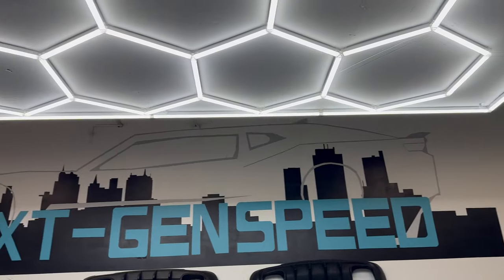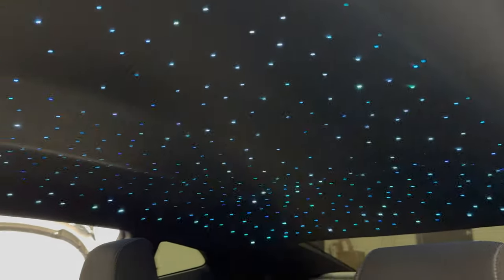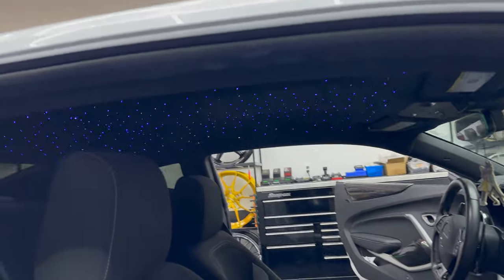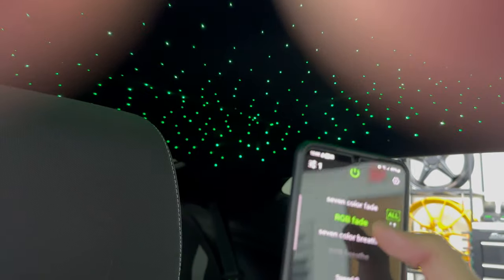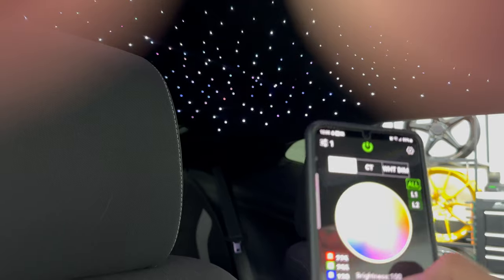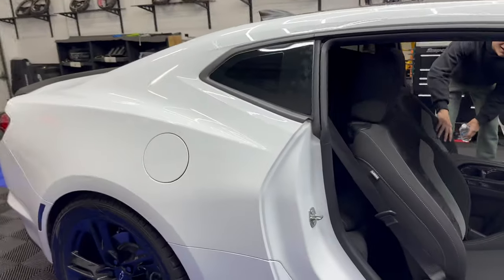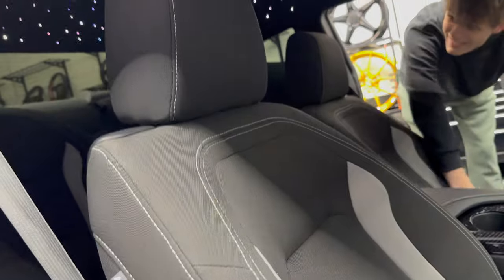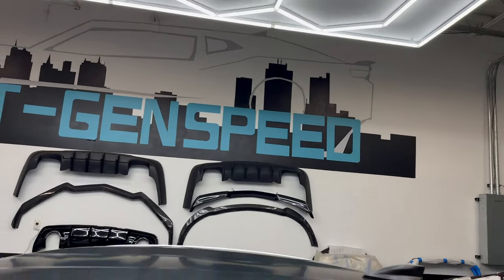2016-24 Camaro Starlight Headliner by Next-Gen Speed | Canton, MI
450 Starlight Headliner Package finished on this 2021 Camao LT1 - Available starting at $675 + tax in Canton, Michigan

Next-Gen Speed
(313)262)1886